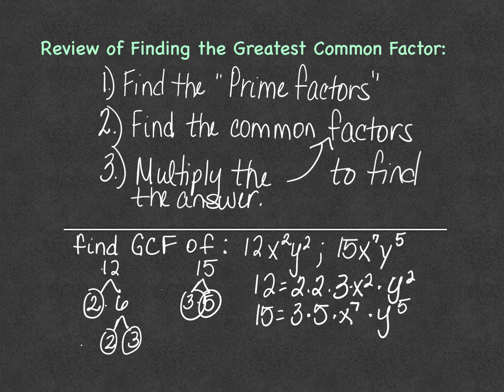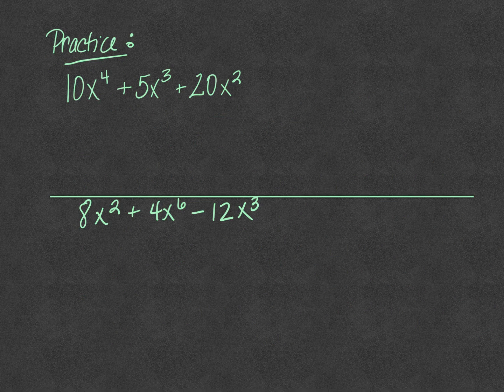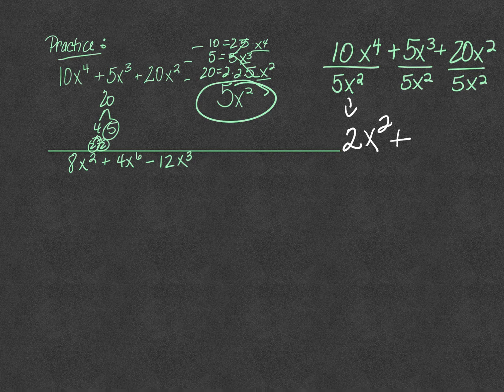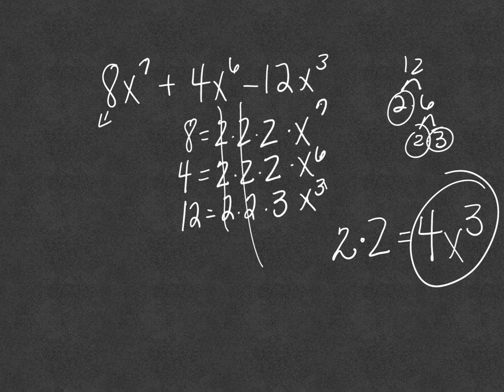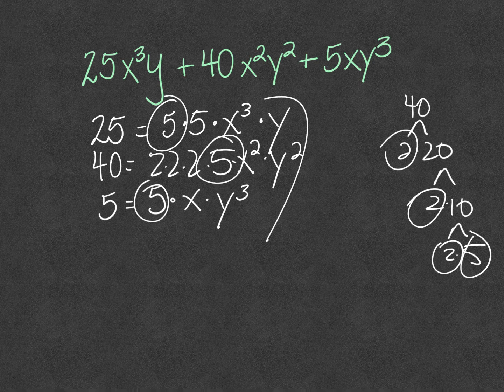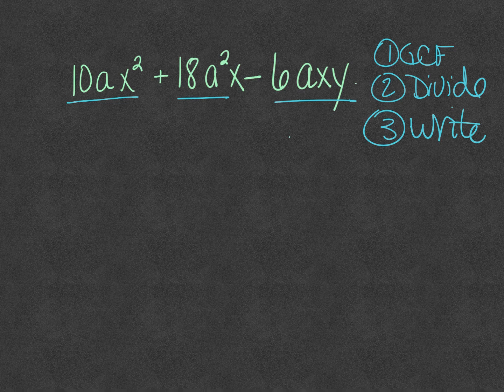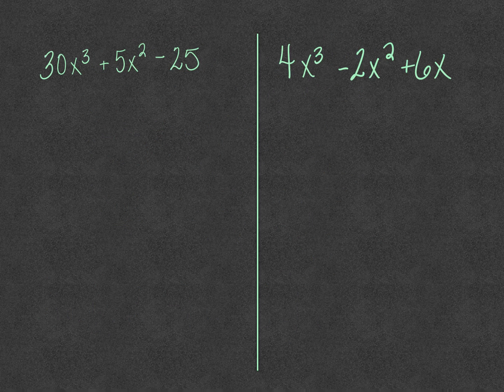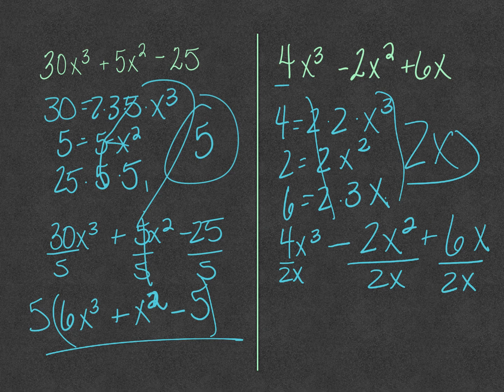May 2, 2021